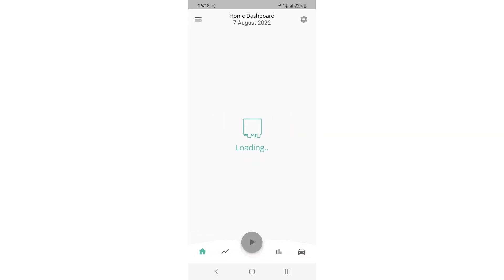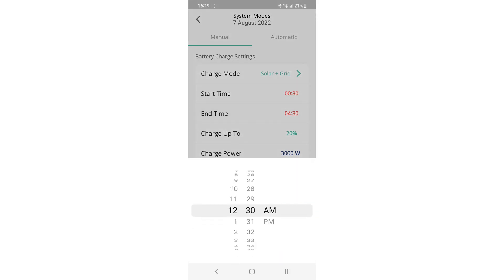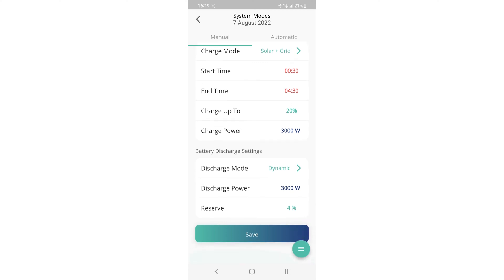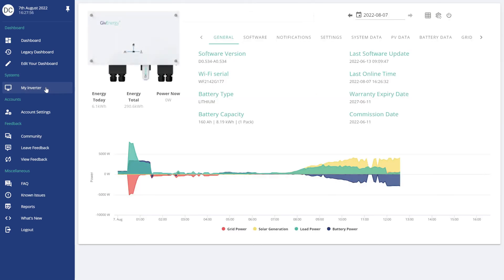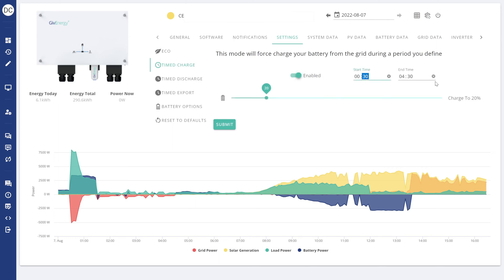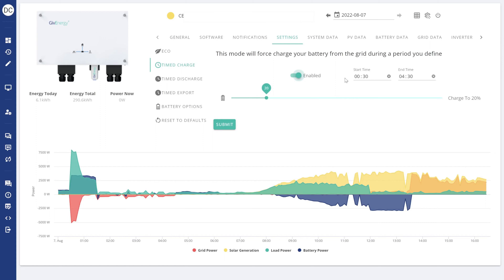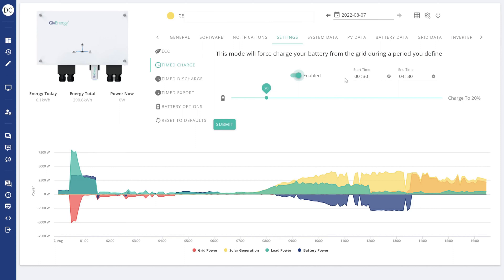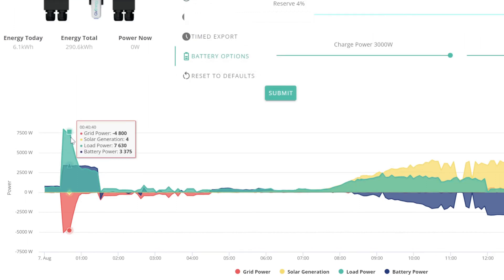Stop GivEnergy Battery Drain when EV Charging. I show you how.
In this video I show you how to stop your GivEnergy battery draining completely when charging your EV. You can set a state of charge percentage in the GivEnergy App or in the GivEnergy cloud/browser based dashboard.